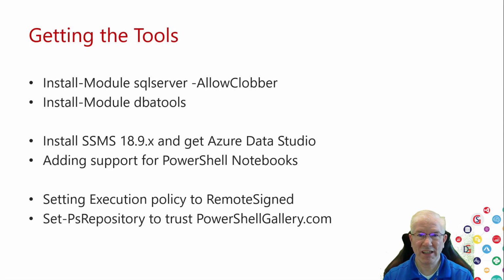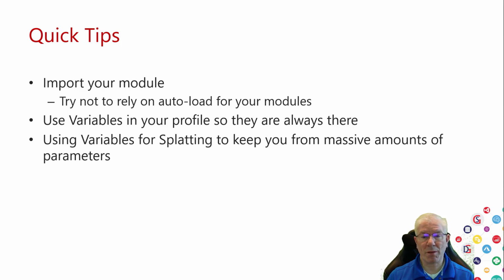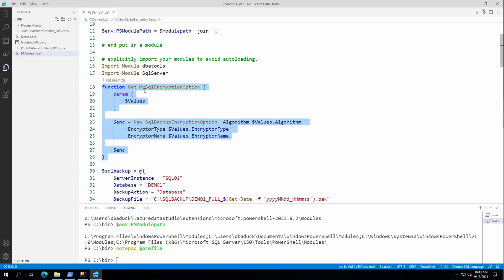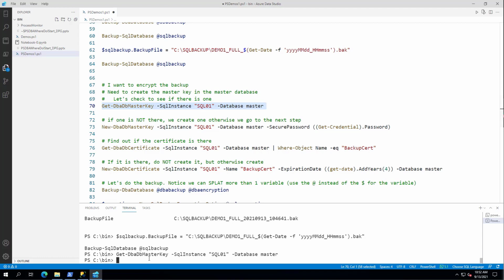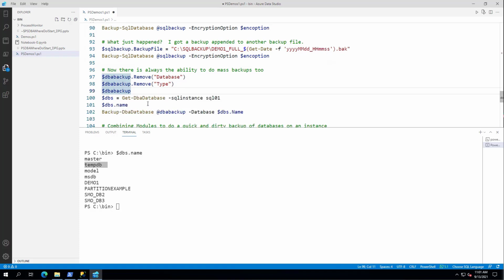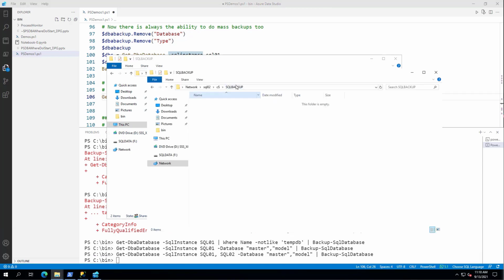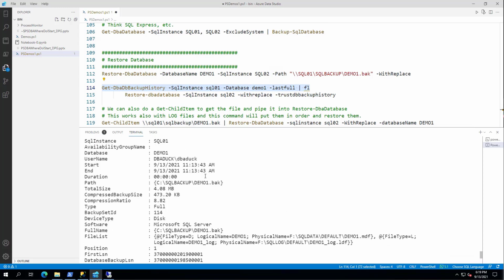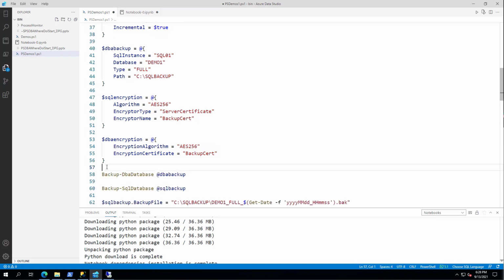DBAs getting more done in less time with PowerShell by Ben Miller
DBAs getting more done in less time with PowerShell by Ben Miller at Data Platform Virtual Summit 2021